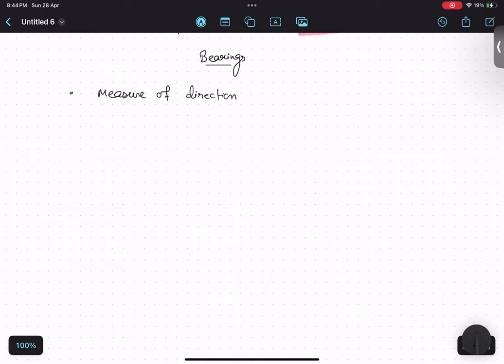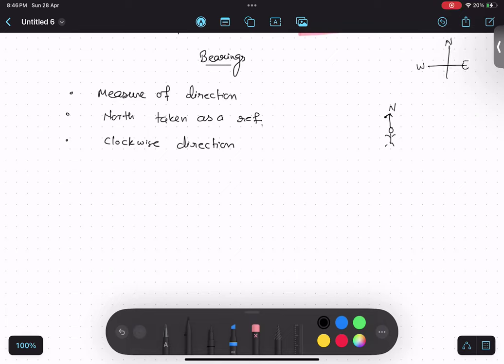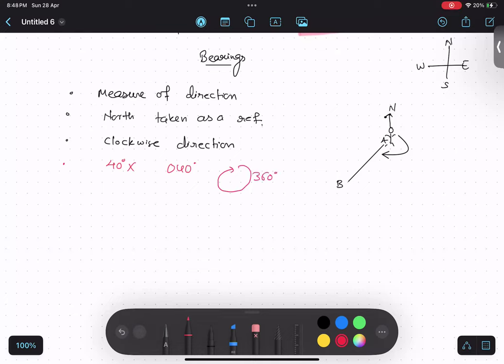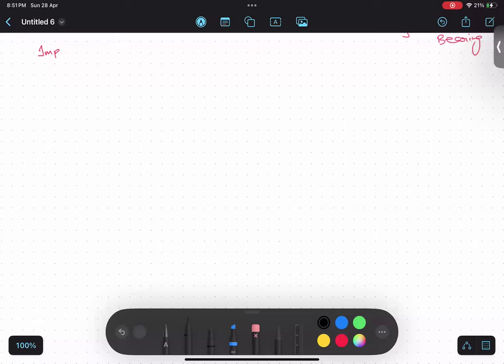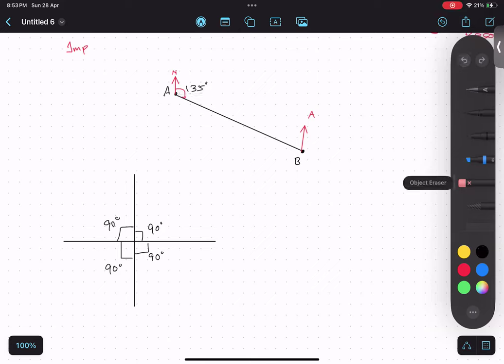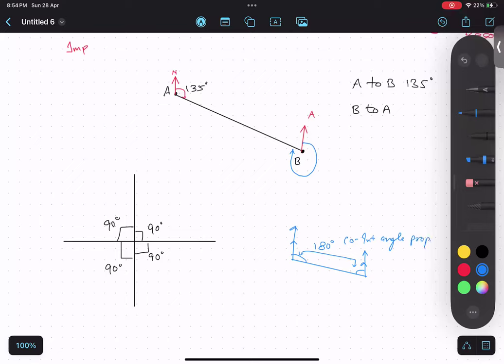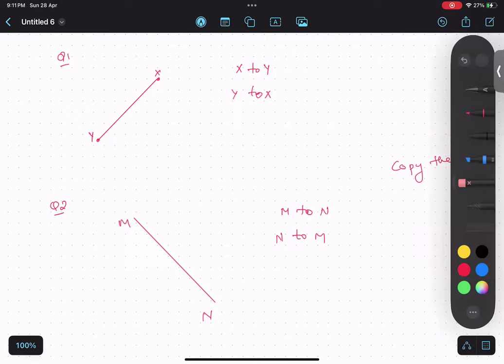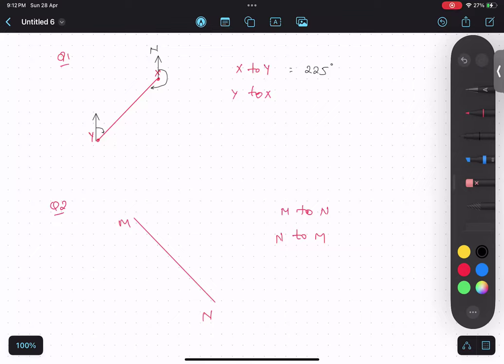#1 Bearing bearing bearings mathbearing applicationofbearing introductiontobearing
Topic: Bearings Introduction

bearing, bearings, math bearing, application of bearings, introduction to bearing, AtoB, BtoA, measure of angle, myp, myp5, myp4, grade10,
aisl, ib, ib math, ib mathematics, ib maths, ib bearings,